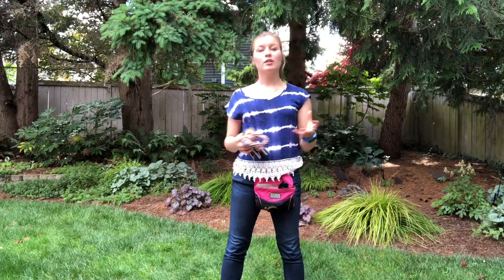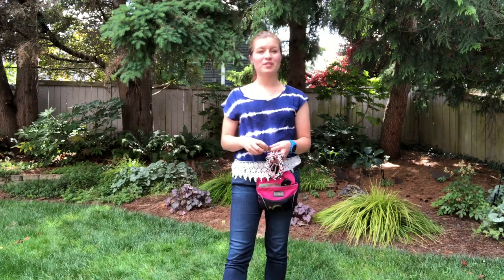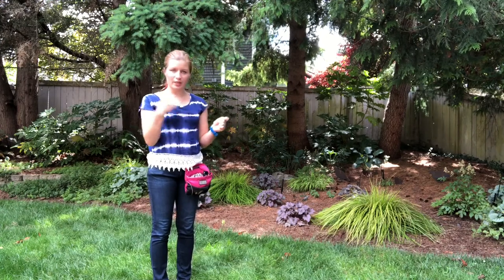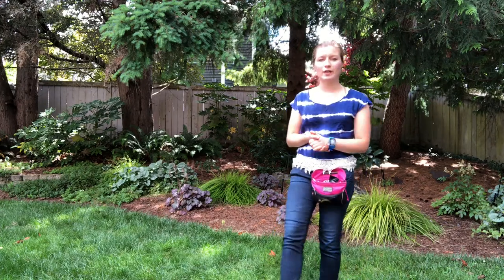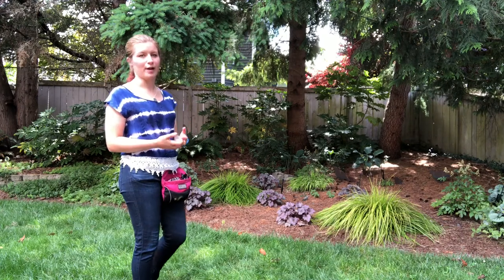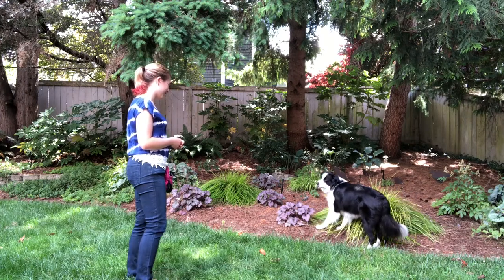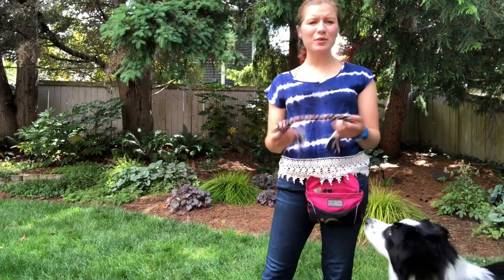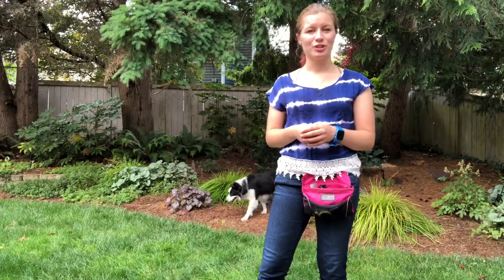Nosework Demo | Journey Dog Training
Watch a demonstration of nosework, where a border collie sniffs out a jar of peanut butter hidden in the backyard! for more training game ideas!